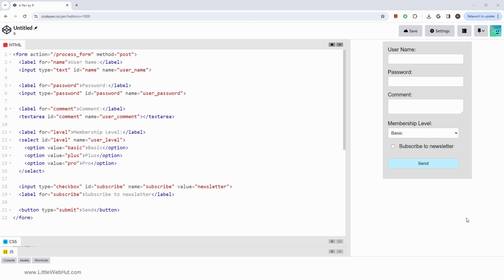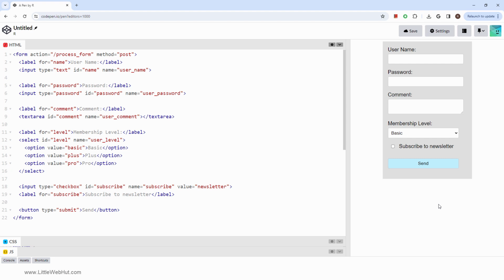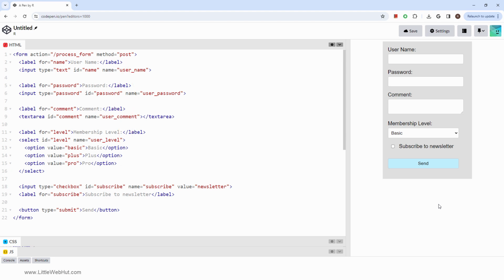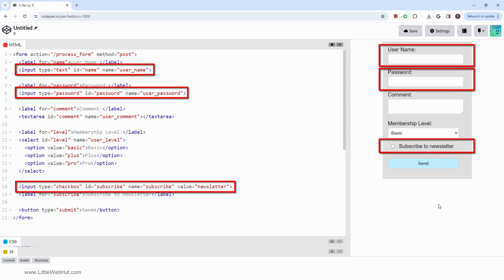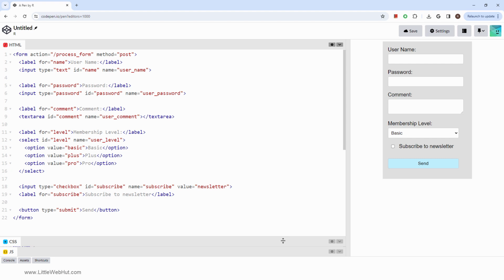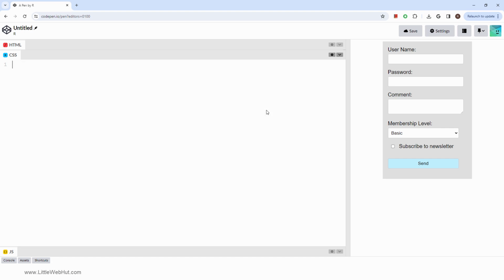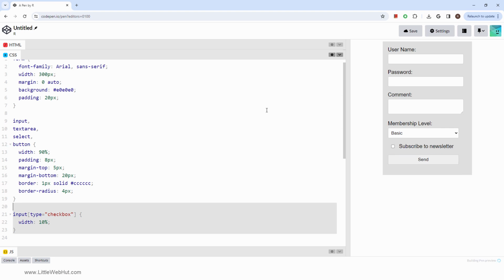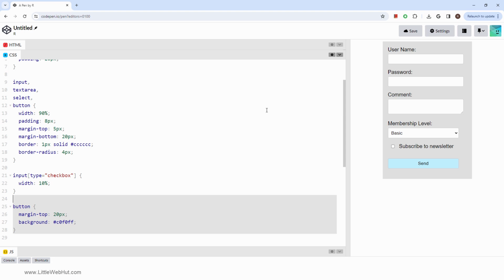HTML form Tag Tutorial with input, textarea, select, button, and label Tags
Explore the HTML form tag along with the following related tags: input, textarea, select, button, and label. Plus, get a glimpse of some CSS styling techniques.